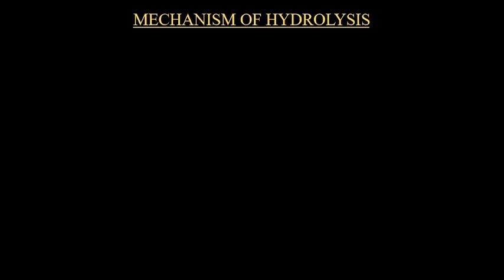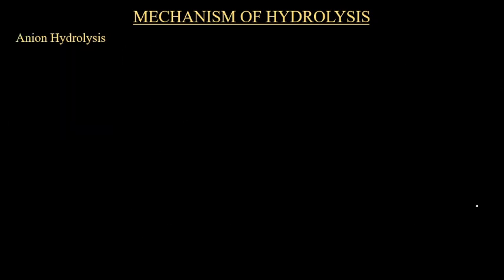Mechanism of Hydrolysis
This video explains in detail the steps involved in both cation and anion hydrolysis.